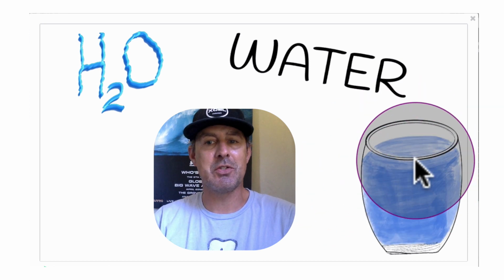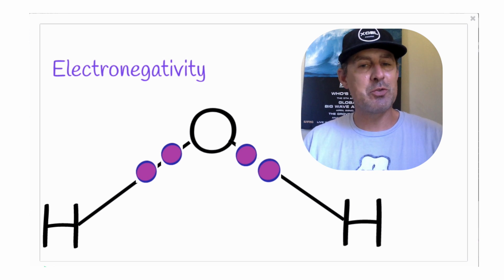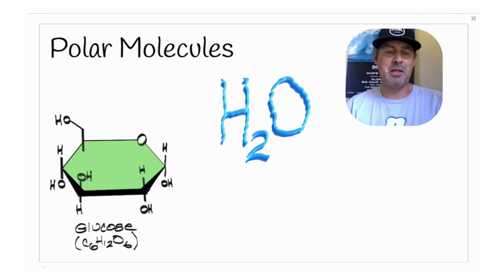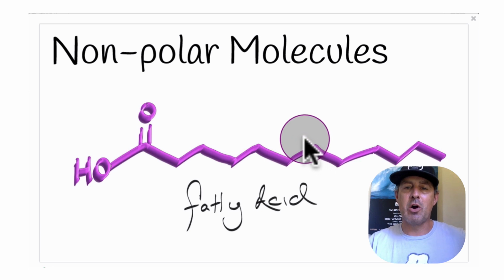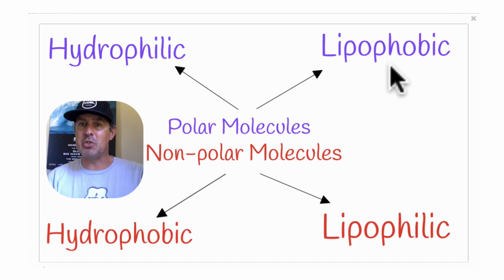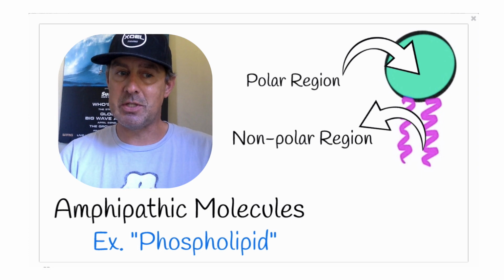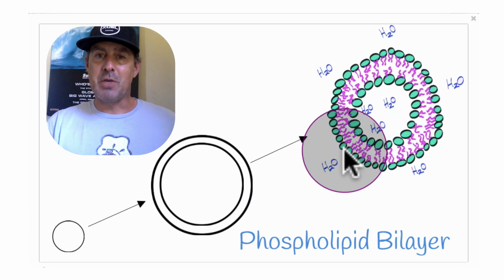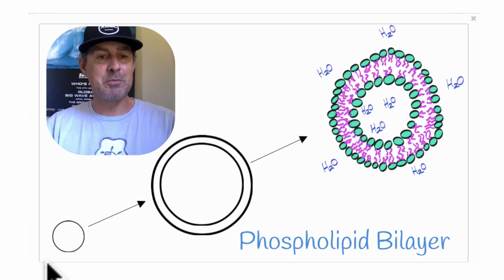Chemical Interactions in the Human Body